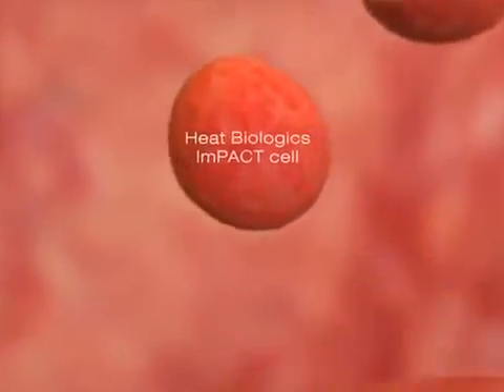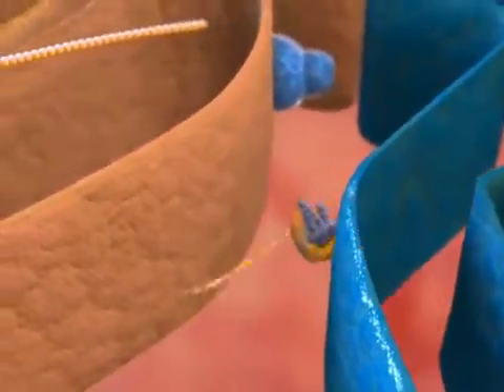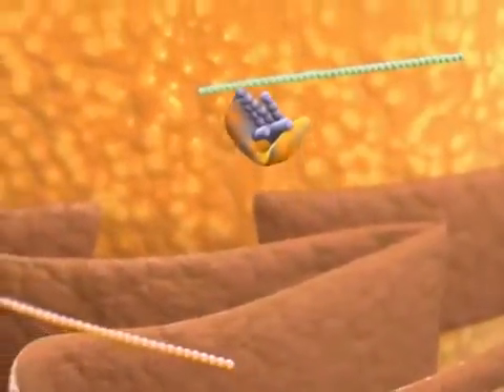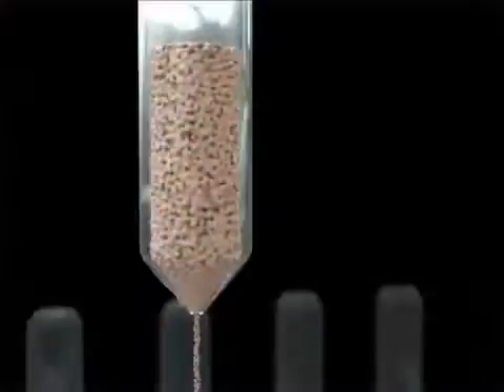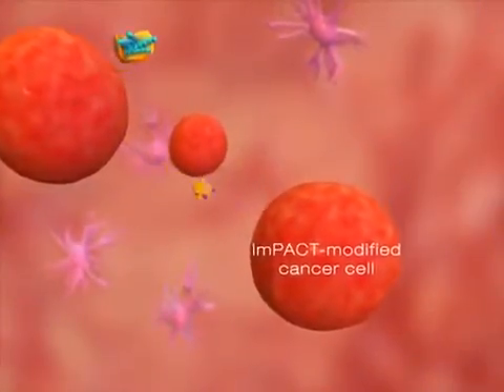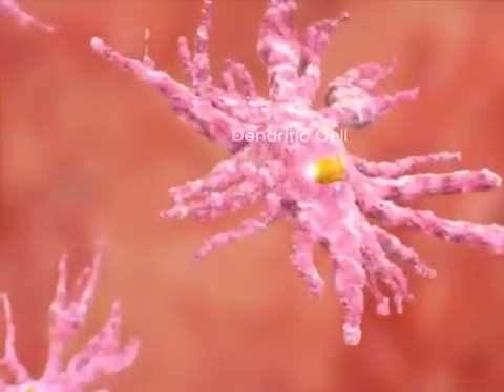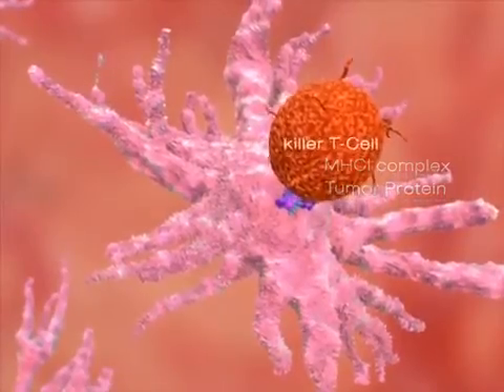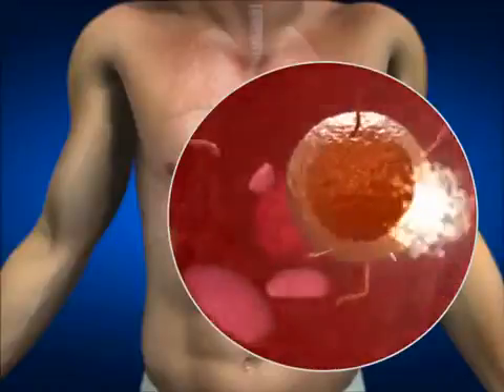Heat Biologics: Our Science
ImPACT Therapy – A First-In-Class Fully Human Cytotoxic T Cell Specific Immunotherapy

Heat Biologics’ proprietary off-the-shelf Immune Pan-Antigen Cytotoxic Therapy (“ImPACT” Therapy) is an engineered cell line designed to express a version of a naturally occurring heat-shock protein known as gp96.  Our ImPACT technology transforms allogenic living cancer cells into powerful miniature osmotic pumps that continually secrete heat shock protein gp96, the most potent mammalian adjuvant ever described, along with its chaperoned antigens.

Heat’s ImPACT technology is able to simulate a process that our immune systems have naturally evolved over millions of years to detect. gp96 is a “molecular warning system” that has evolved important properties as a natural defense against necrotic cell death, in order to serve as a sentinel to alert our immune systems to the presence and identity of dangerous pathogens. Thus, by developing cell lines to secrete an engineered form of gp96, Heat’s ImPACT technology is able to simulate a process that our immune systems have naturally evolved over millions of years to detect.

In contrast to other vaccine technologies, Heat’s approach has been shown to the body to induce and maintain an immune response against multiple tumor proteins, thus unleashing a powerful multi-prong attack against the tumor. Clinical and pre-clinical results indicate that the ImPACT Therapy generates a potent anti-tumor immune response that fights targeted tumors and keeps the body tumor-free even when re-challenged with the cancer. This novel live cell vaccine approach is applicable to a wide array of viral infections (including HIV and HCV), parasitic infections (including malaria) and cancer.  Heat’s approach is an off-the-shelf product that does not require invasive surgery or isolation of patient tissues which is required for autologous vaccine technologies.